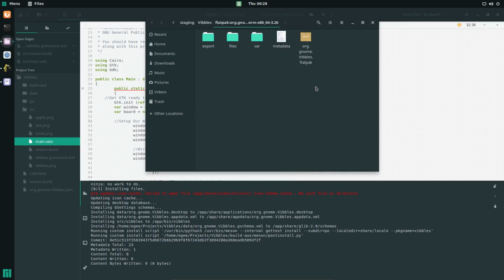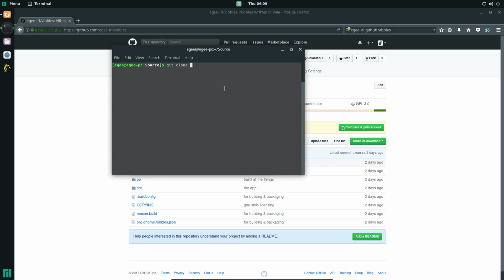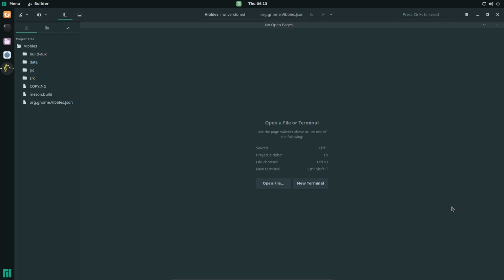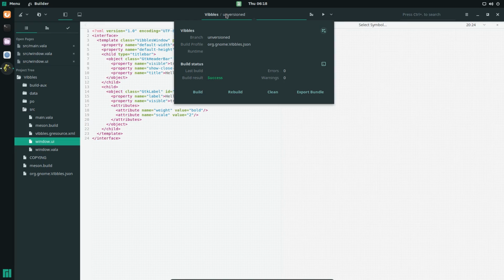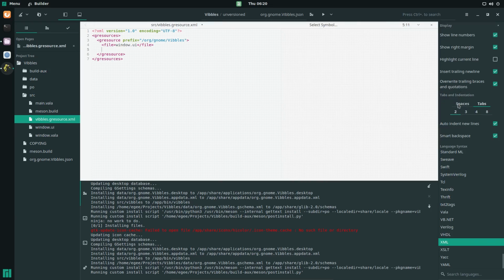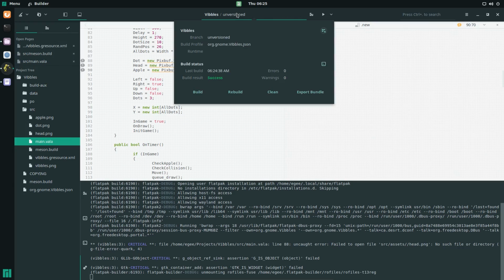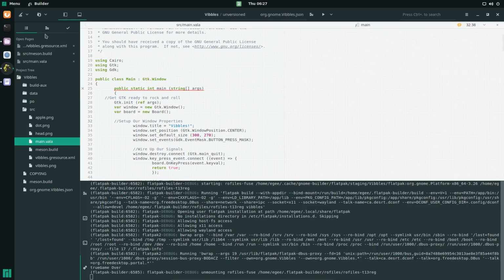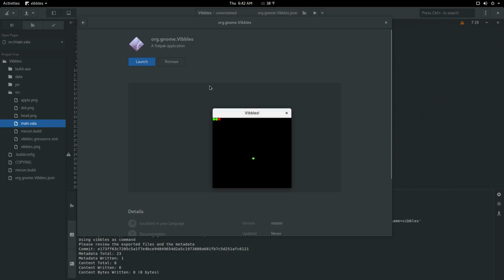How to create Flatpaks with Gnome Builder IDE on Manjaro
Gnome Builder provides a super quick and easy way to create and bundle your applications as Flatpaks!

Bundling your application as a Flatpak means that it will run on **any** Linux distribution that have Flatpak installed which is most distributions by default at this point (Debian, Ubuntu, Fedora, etc).

A few months ago I made a video where I created a Vala application on ElementaryOS using Gnome Builder. The developer of Builder pointed out that I was using a very old version of Builder, so I installed the latest version.. And wow! Gnome Builder is amazing!

So in this video I took an old Nibbles/Snake clone I wrote in Vala several years ago and packaged it as a Flatpak. I only needed to make very minor changes for this to work.

Recording Gear